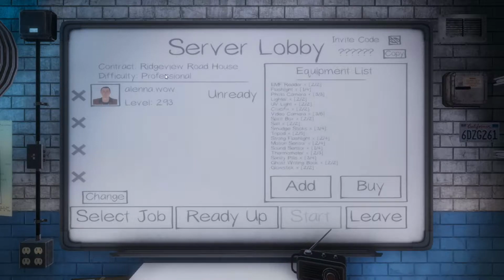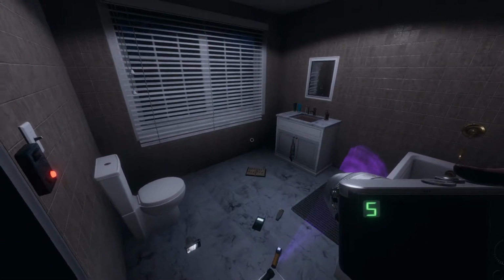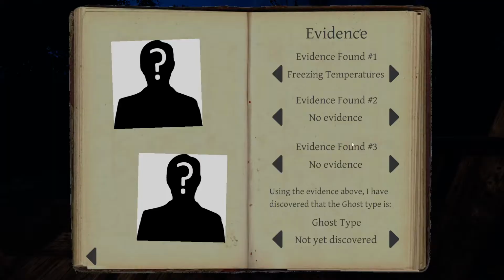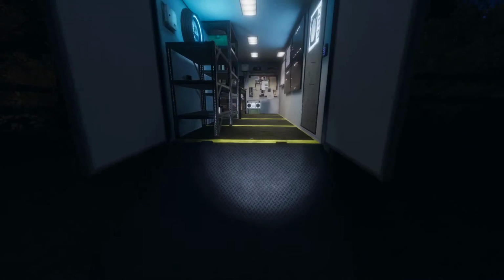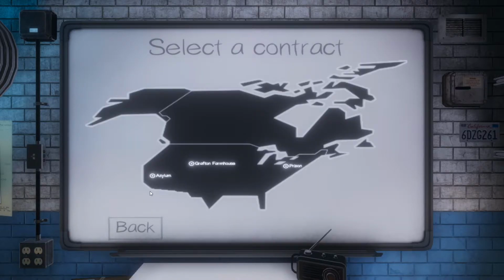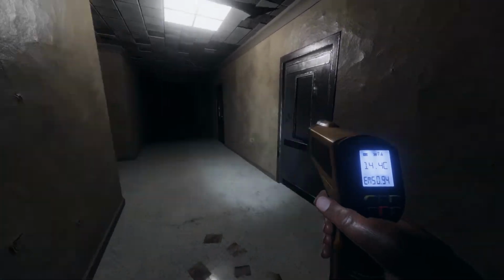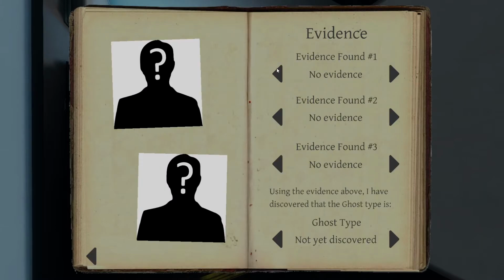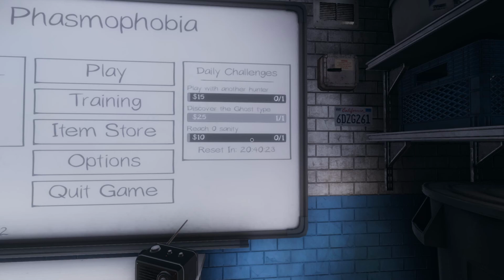Let's Play Phasmophobia Solo Part 62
Phasmophobia is a game about interacting with ghosts in haunted houses. Your goal is to identify which type of ghost is haunting the place by testing which interations it is capable of doing. This involves angering the ghost to make it more active. If it becomes too angered it will try to hunt you down and kill you.

Steam Description:
Phasmophobia is a 4 player online co-op psychological horror where you and your team members of paranormal investigators will enter haunted locations filled with paranormal activity and gather as much evidence of the paranormal as you can. You will use your ghost hunting equipment to search for and record evidence of whatever ghost is haunting the location to sell onto a ghost removal team.

You can choose to support your team by monitoring the location with CCTV cameras and motion sensors from the safety of the truck or head inside and get your hands dirty with the ghostly activity that will get increasingly hostile as time goes on.

Immersive Experience: Realistic graphics and sounds as well as having minimal user interfaces will ensure a totally immersive experience that will keep you on your toes.
Cross platform: Phasmophobia supports all players whether they have VR or not so can enjoy the game with your VR and non VR friends.
Co-op multiplayer: Play alongside your friends with up to 4 players in this co-op horror where teamwork is key to your success.
Unique Ghosts: Over 10 different types of Ghosts all with unique traits meaning each investigation will be different.
Investigate: Use well known ghost hunting equipment such as EMF Readers, Spirit Boxes, Thermometers and Night Vision Cameras to find clues and gather as much paranormal evidence as you can.
Full Voice Recognition: The Ghosts are listening! Use your actual voice to interact with the Ghosts through Ouija Boards and EVP Sessions using a Spirit Box.